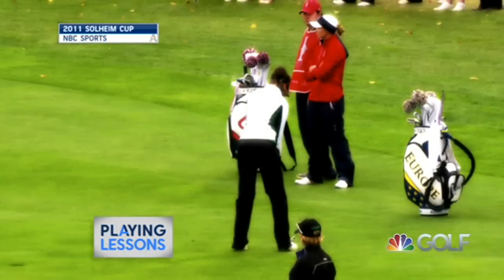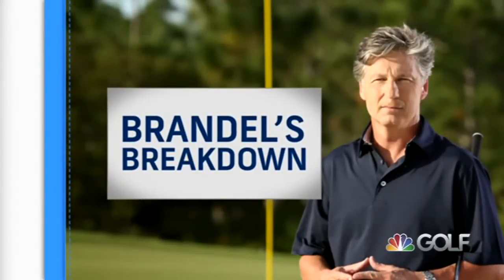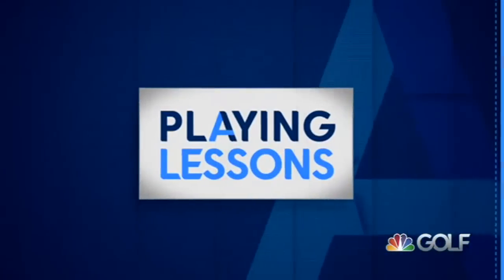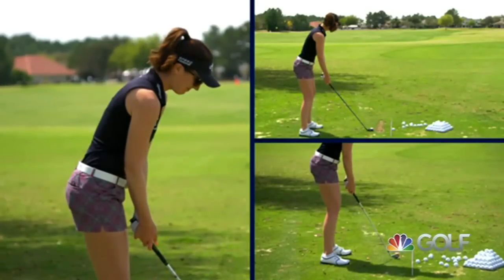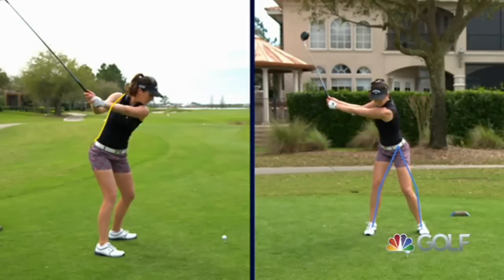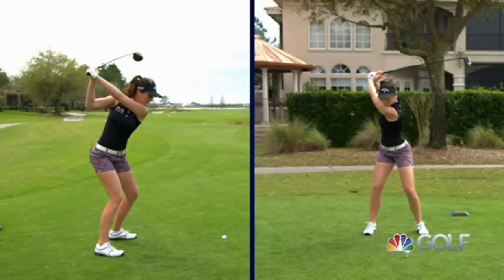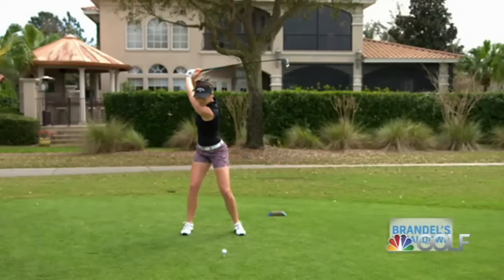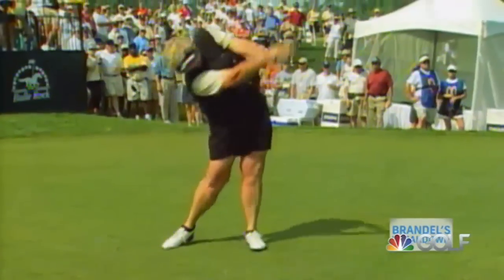Playing Lessons, Golf Channel, Episode 5 Sandra's Swing Analysis by Brandel Chamblee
Playing Lessons with Sandra Gal
Episode 5: Sandra's Swing Analysis by Brandel Chamblee